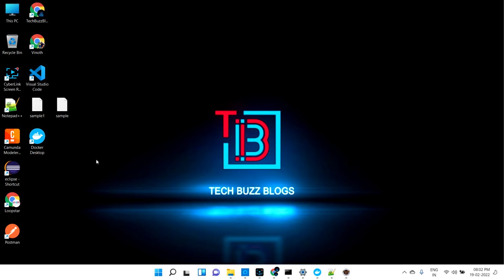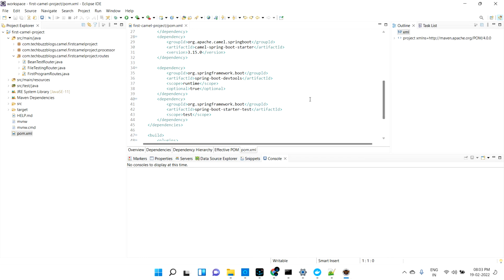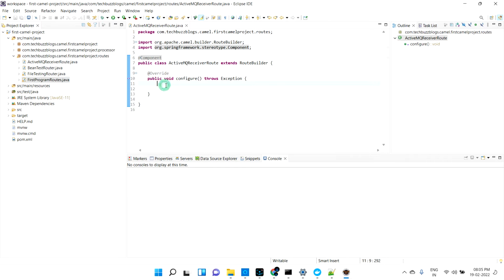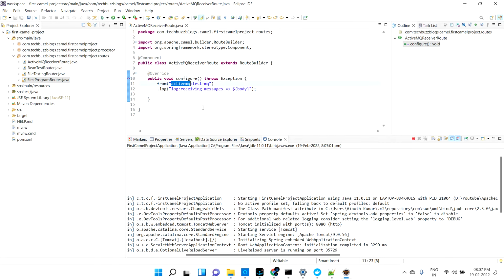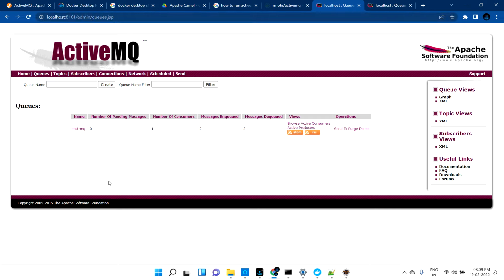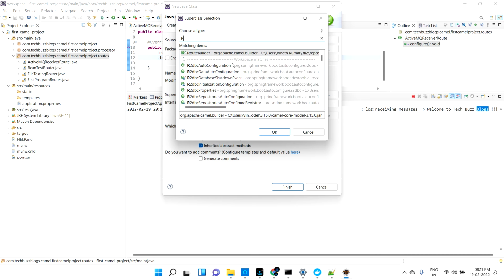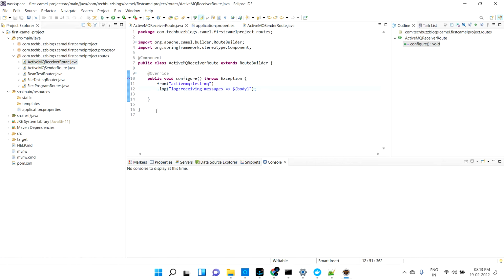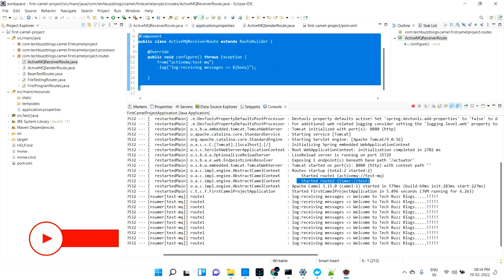Apache Camel - ActiveMQ produce and consume messages | TECH BUZZ BLOGS